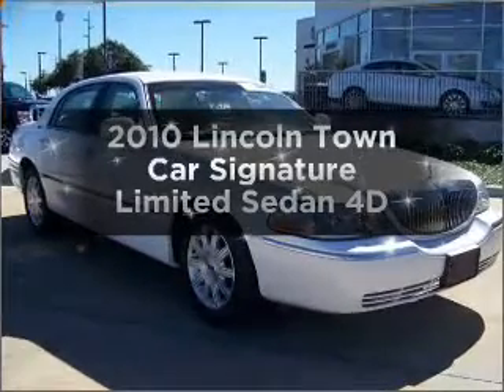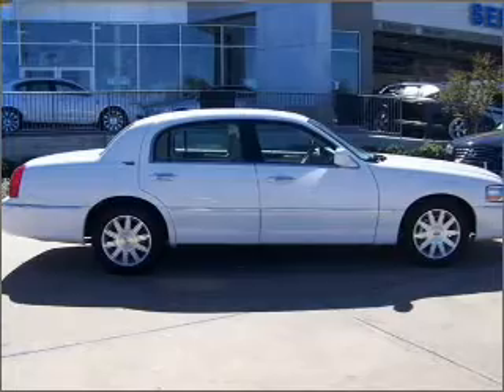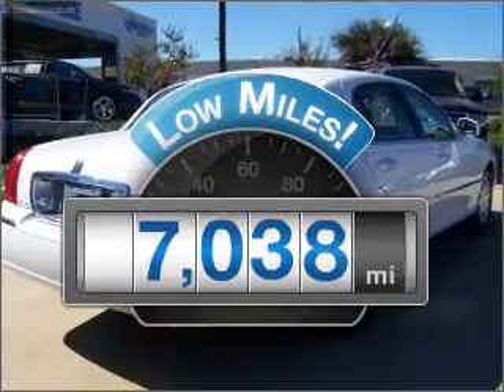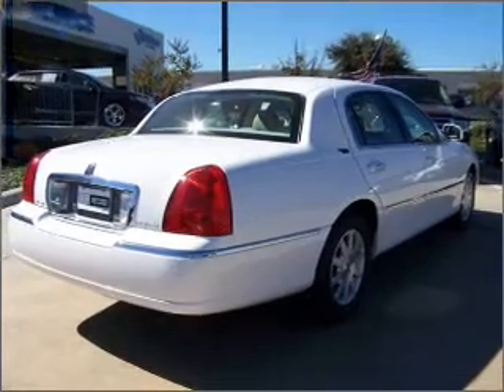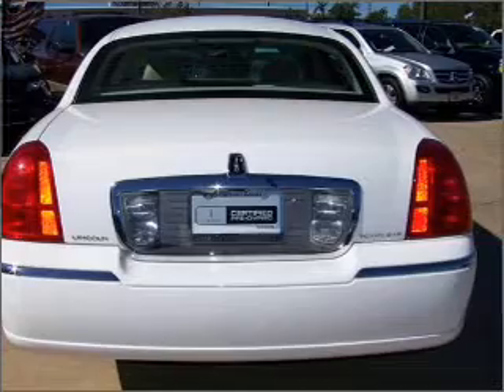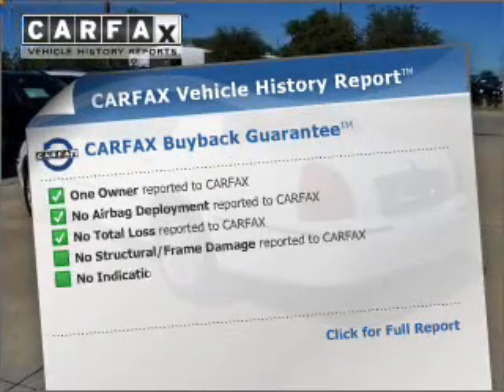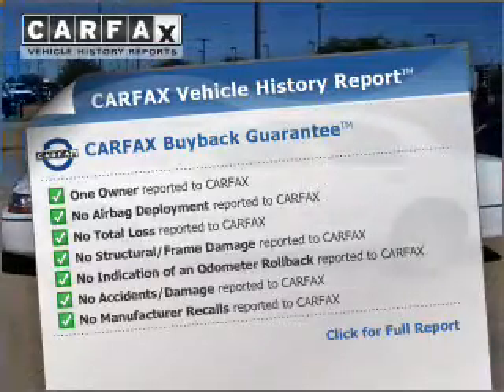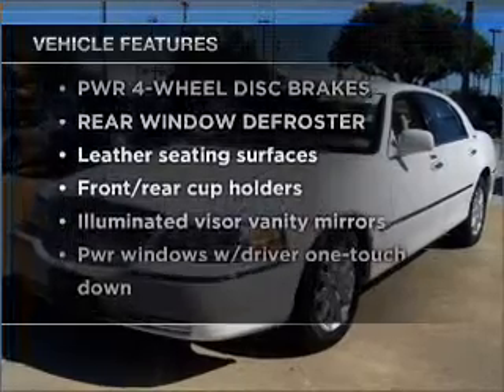2010 Lincoln Town Car - Garland TX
Year: 2010
Make: Lincoln
Model: Town Car
Trim: Signature Limited Sedan 4D
Engine: 8 cylinder Flex Fuel 4.6 liter
Transmission:
Color: White
Mileage: 7038
Address:
3601 S. Shiloh Ave